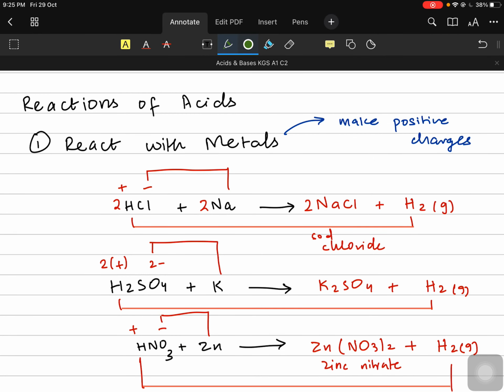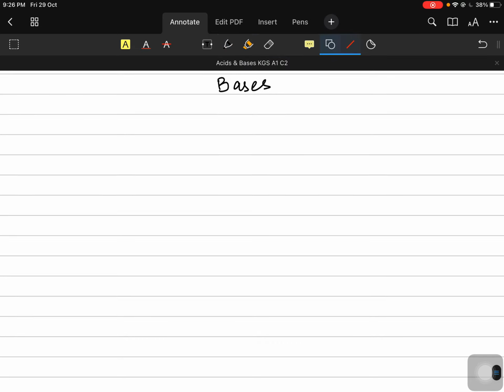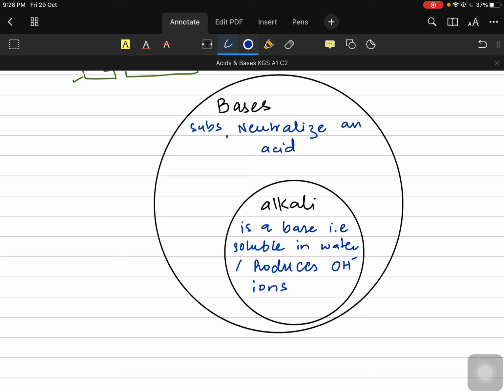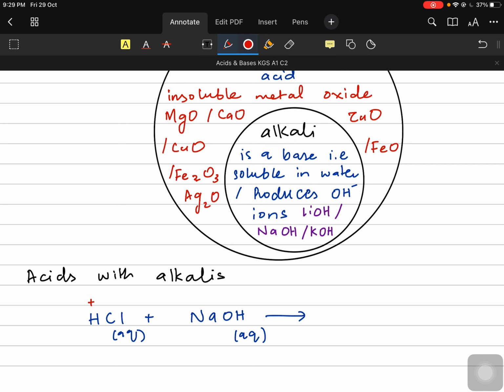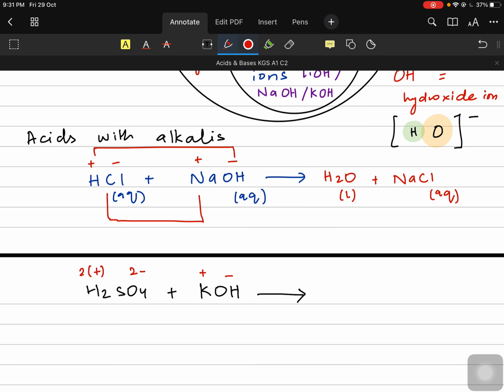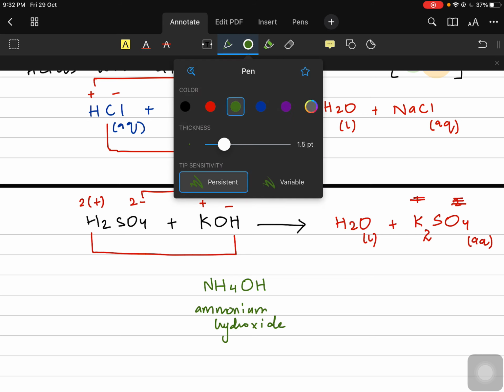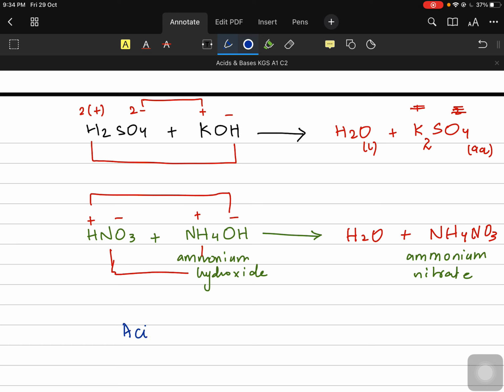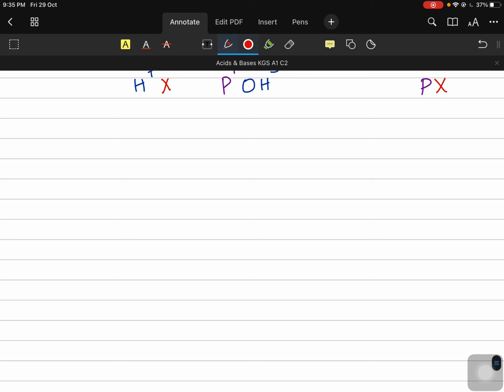Acids Reactions 2